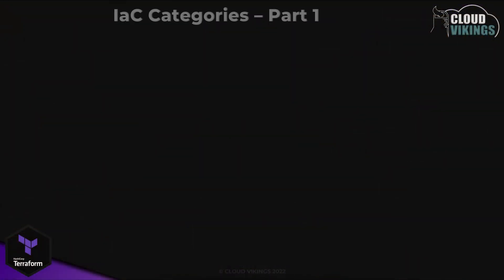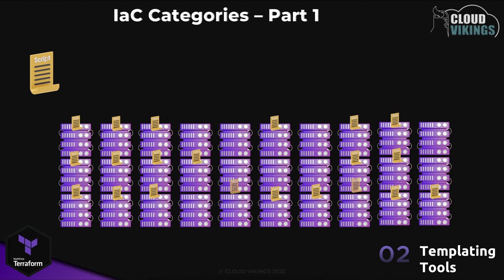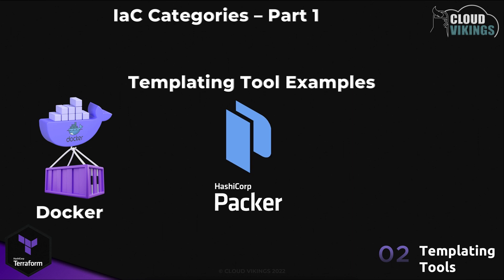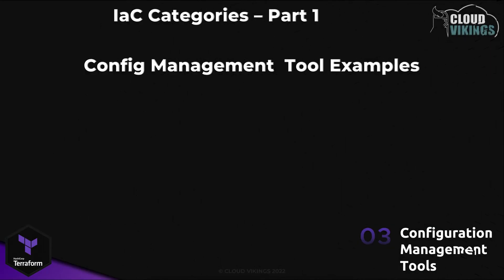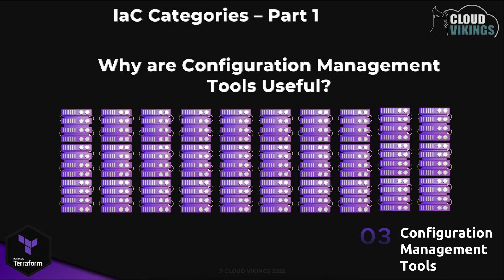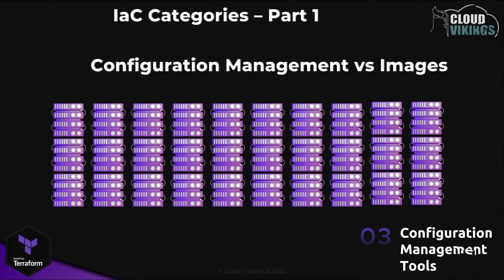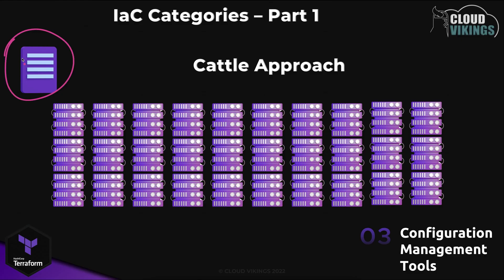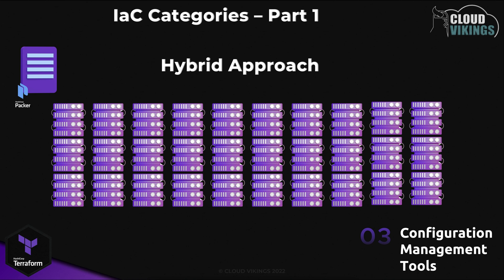Infrastructure-as-Code Categories Explained! - IaC - Part 1 - Terraform for Beginners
Exploring the different Infrastructure-as-Code concepts and categories. A lesson from the Cloud Vikings Terraform for Beginners course, getting an introduction to why Terraform exists.

Full Terraform for Beginners course available here!